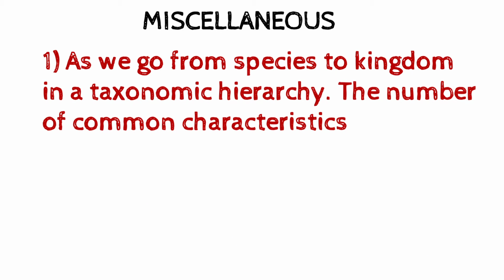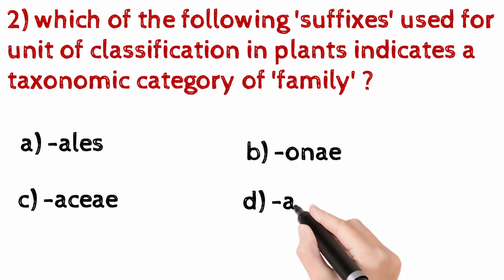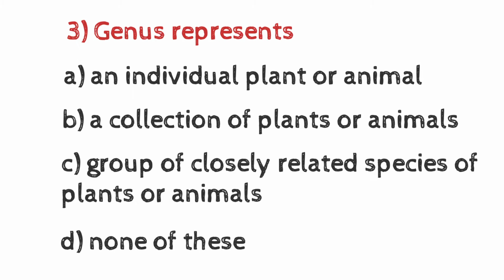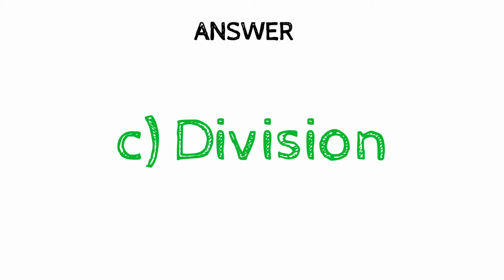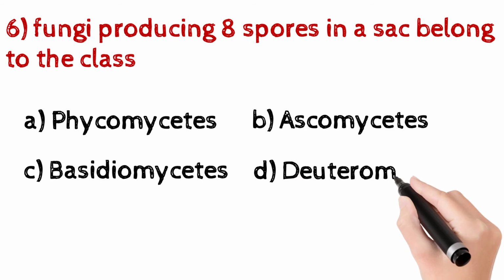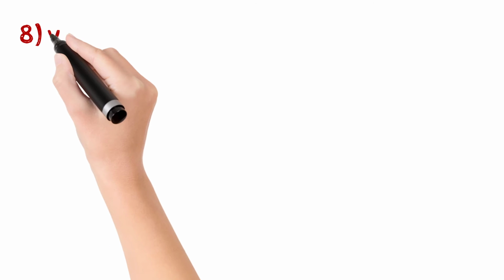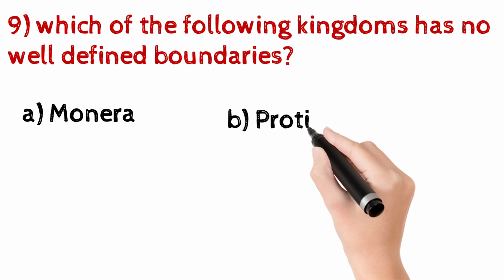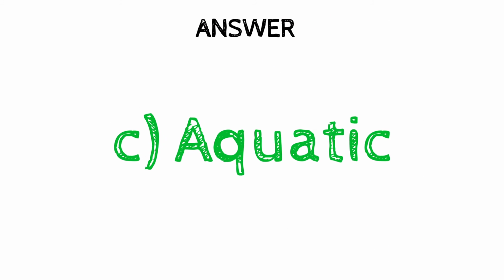test your NEET preparation | biology MCQs | NEET 2021 || part-5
test your NEET preparation | biology MCQs | NEET 2021 ||

NEET 2021 STUDY PLAN | NEET 2021 STRATEGY | Tips and tricks for NEET ||

how to start from zero for NEET

how to start from zero

NEET 2021 strategy | Study Plan to
Score 685+ in 6 months

NEET 2021 | NEET 2021 Strategy | NEET 2021
6 month strategy | NEET 2021 score 685+

NEET 2021 strategy to score 685+ | NEET 2021 Strategy

4 Months Strategy for NEET 2021 |
Study Plan

NEET 2021 | DROPPERS
TIMETABLE | Daily Study Plan

HOW TO PREPARE IN 6 MONTHS
FOR NEET 2021?

most important question of Biology

most important MCQs for NEET

In this video I'll ask you 10 MCQs of biology and at the end I'll give you the result. so watch the video till the end and analyse your preparation. so test your neet preparation by solving these biology MCQs and crack NEET 2021.